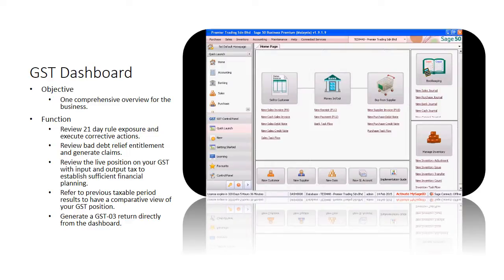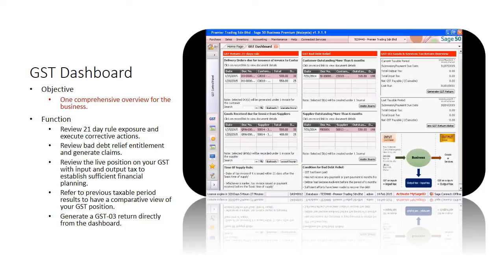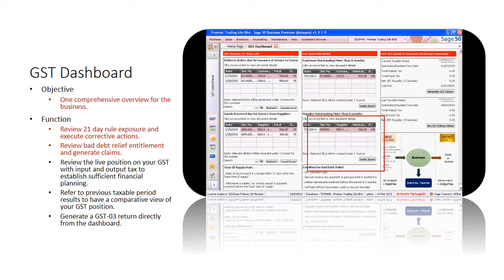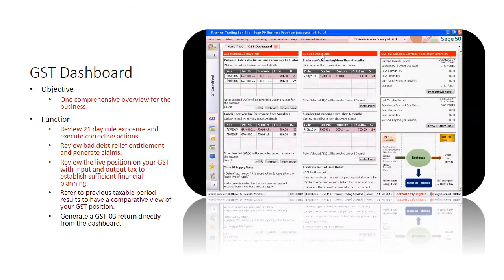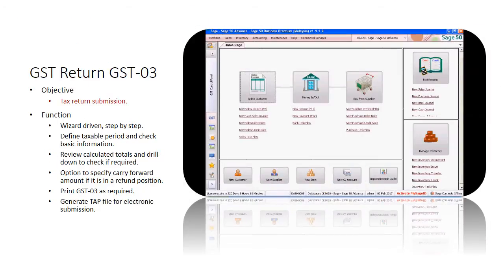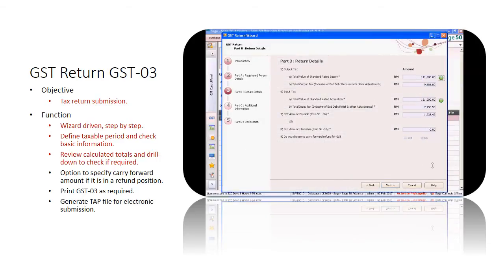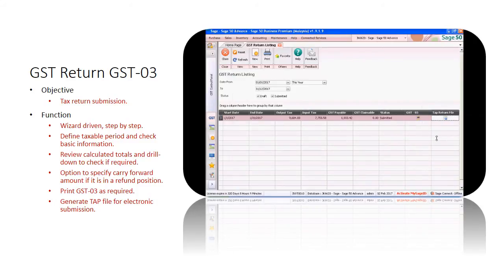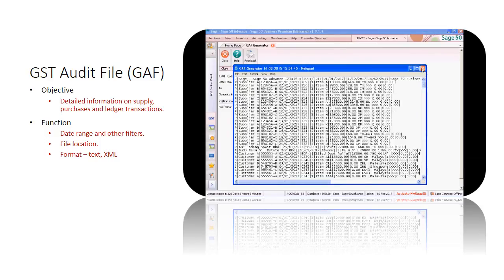Sage50 GST Reporting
Welcome to the E-Learning for Sage 50 on the topic of the G S T Reporting. The objective of these features are to provide the necessary overview of information, reporting requirements as well as the mandatory tax return.